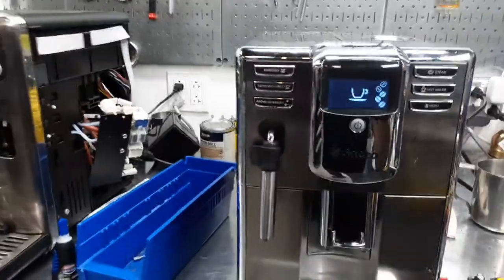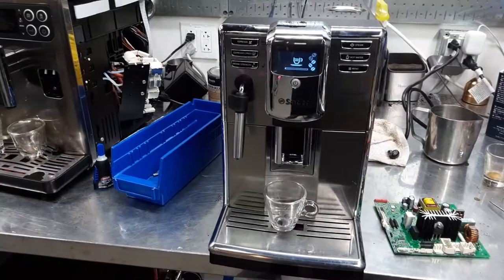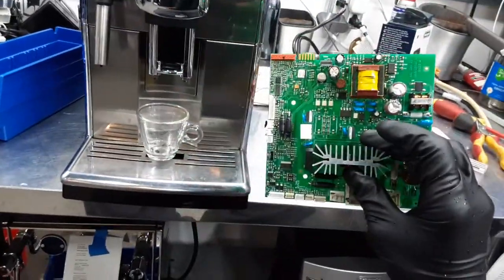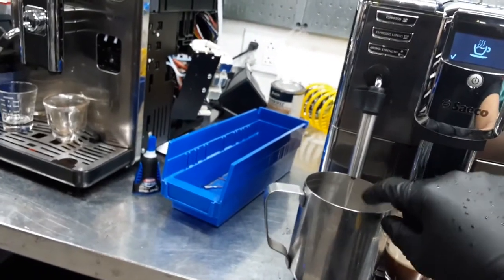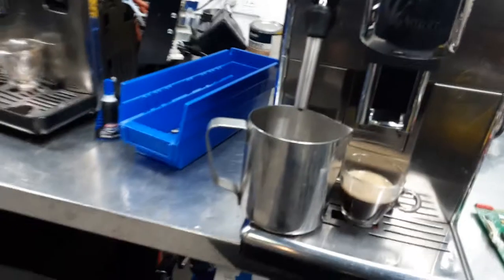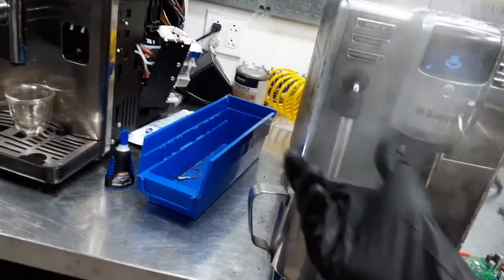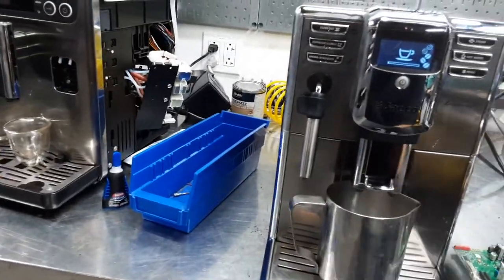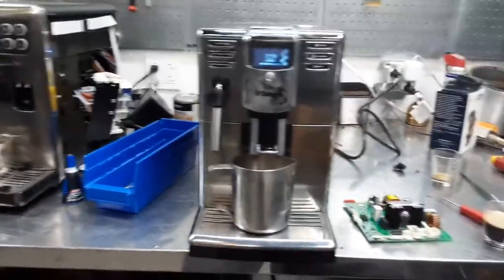New motherboard - Saeco incanto - 3713 test